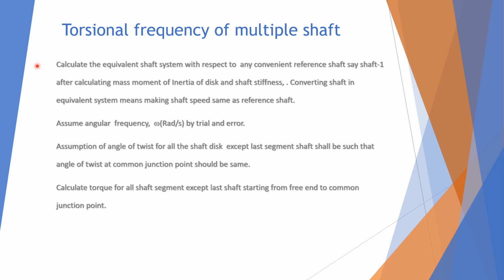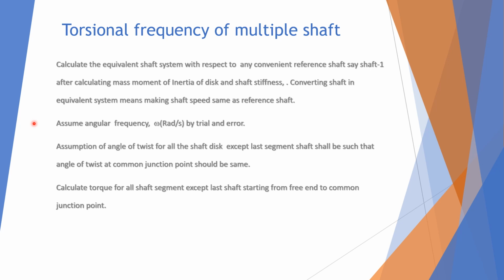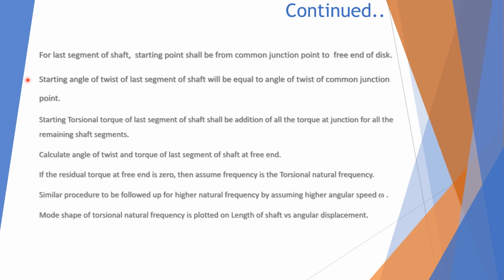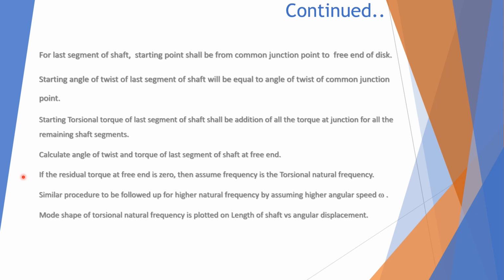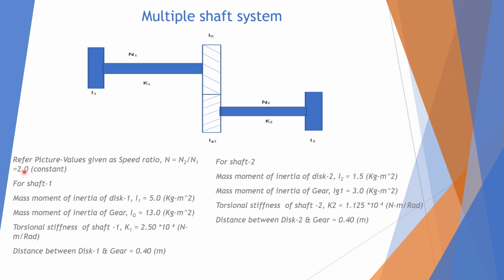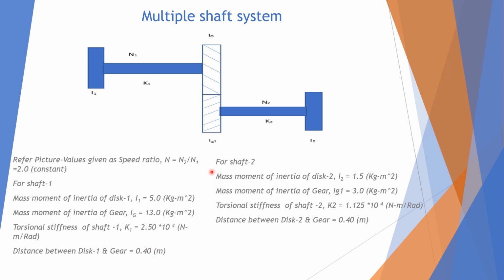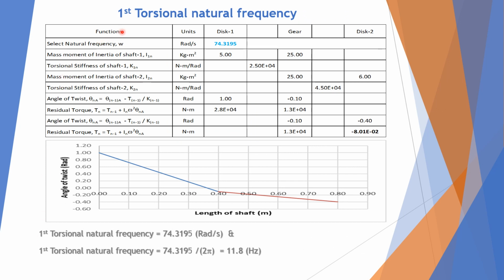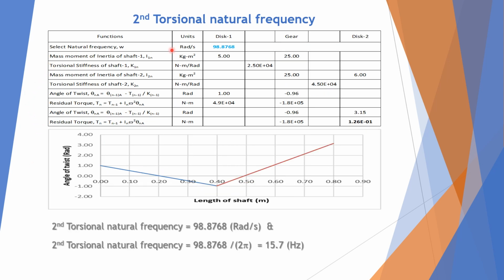Torsional Frequency of multiple shaft Holzer method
This video contains about the calculation of torsional natural frequency of multiple shaft using Holzer method